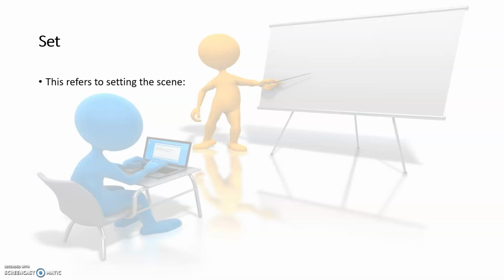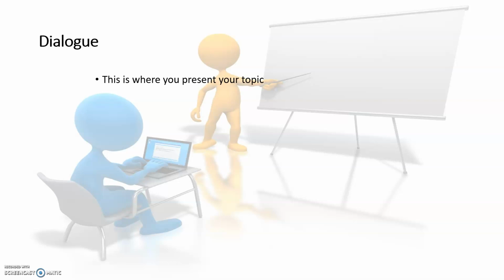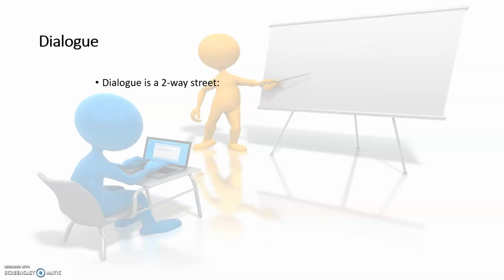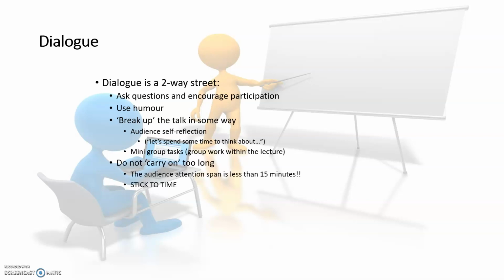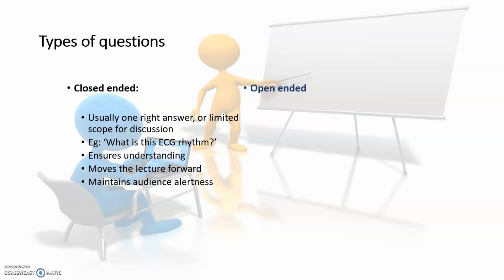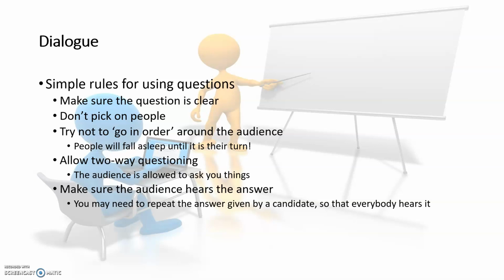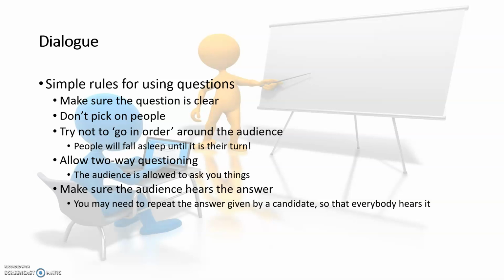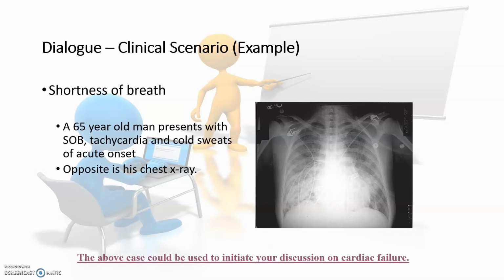Preparing and Delivering a Presentation - Part 2